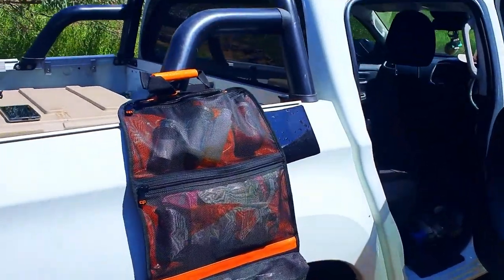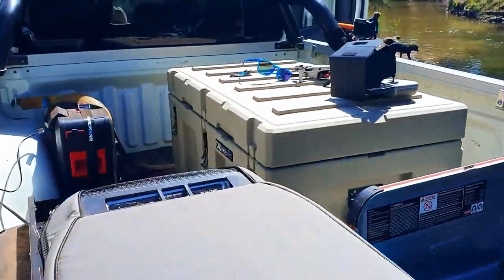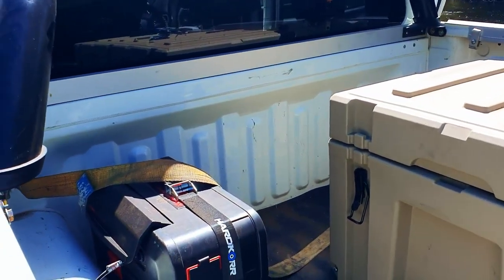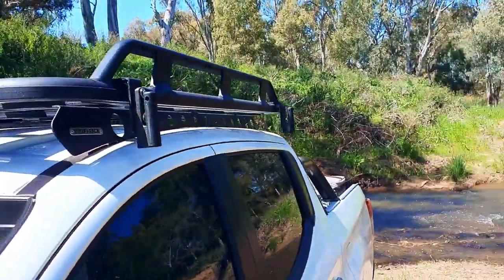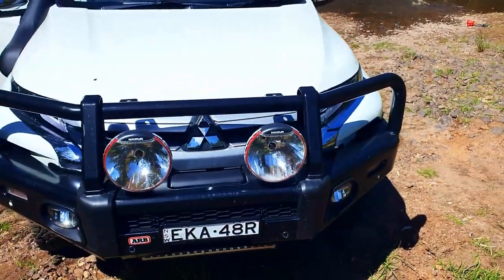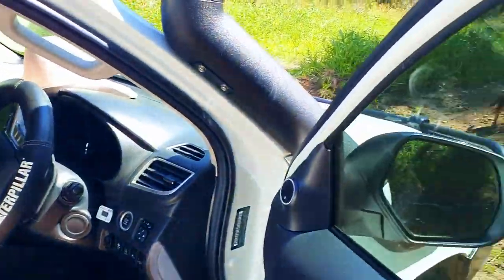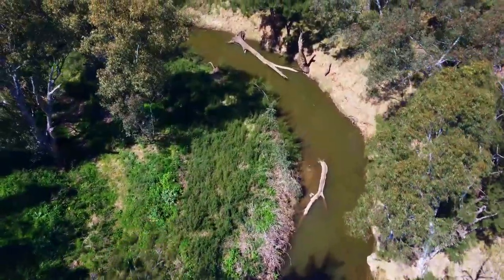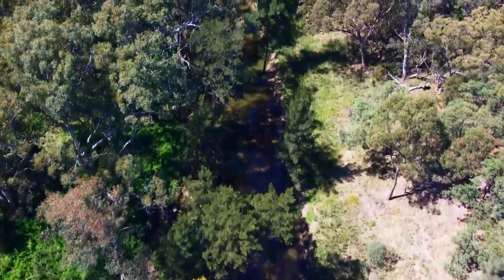Welcome To Houghtons Bra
Please enjoy this little clip! this is an introduction to who we are and what we hope to achieve, you'll get a quick little rundown on the gear we use regularly and get to see some pretty cool footage in-between. - Instagram @houghtonsbra - Check it out and hit the follow button for more  Houghton's Backroad Adventures Content!